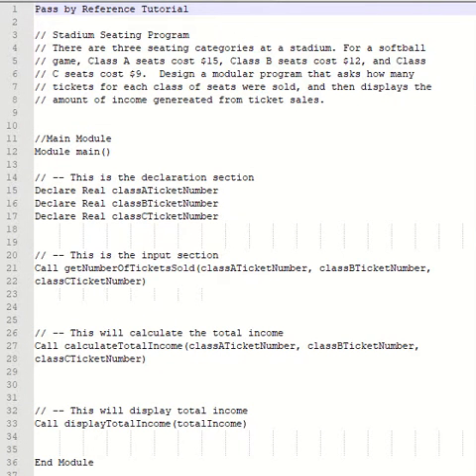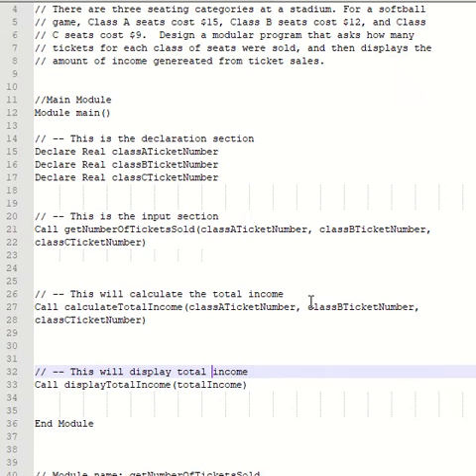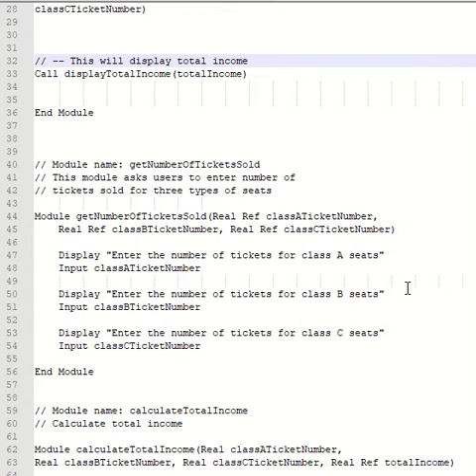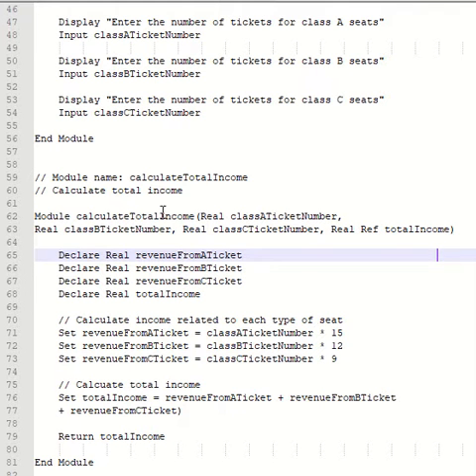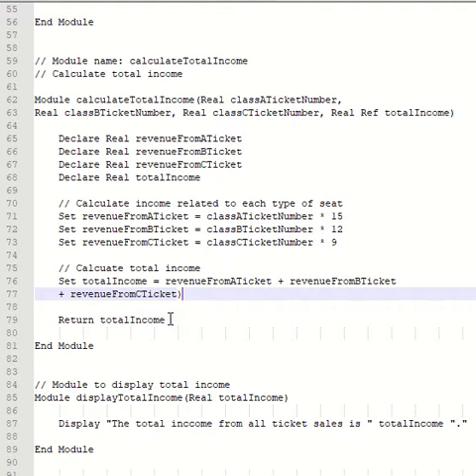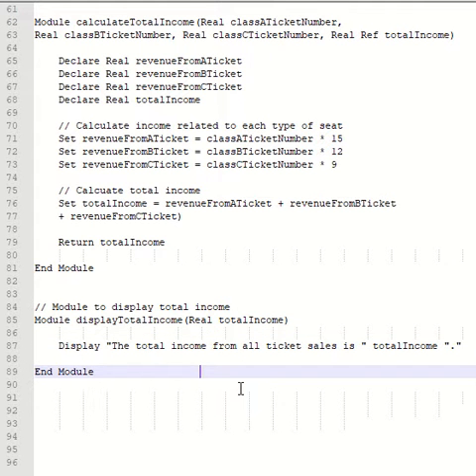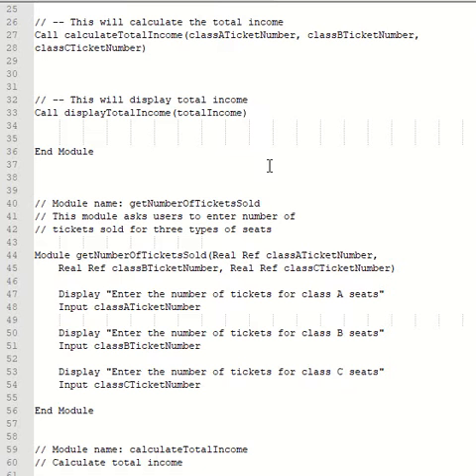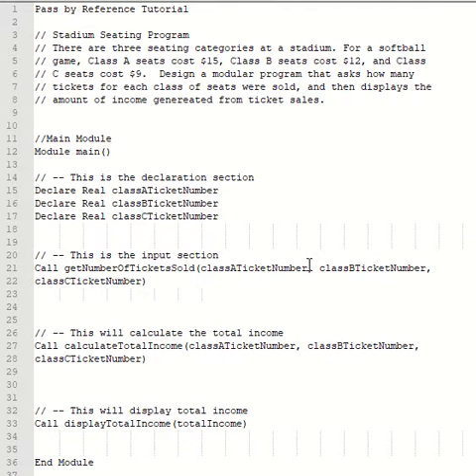Pass By Reference Tutorial By Dustin Parker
CIST 1305